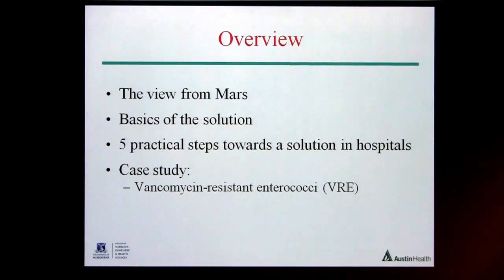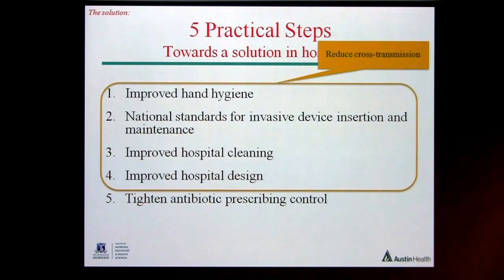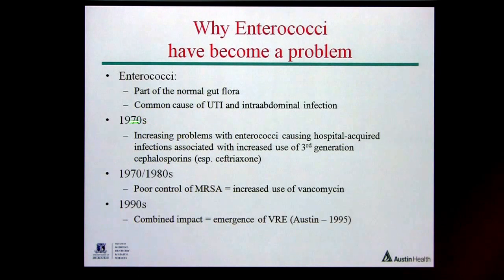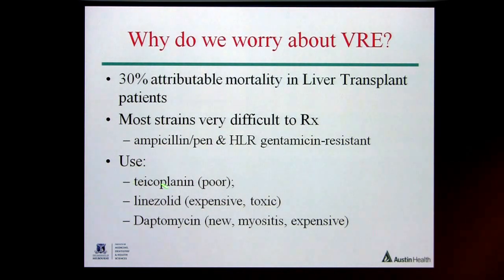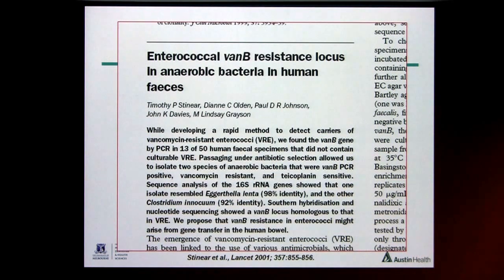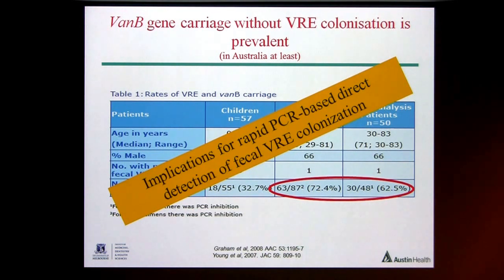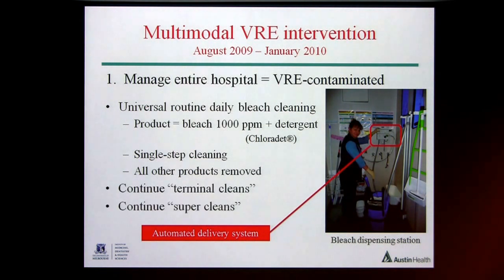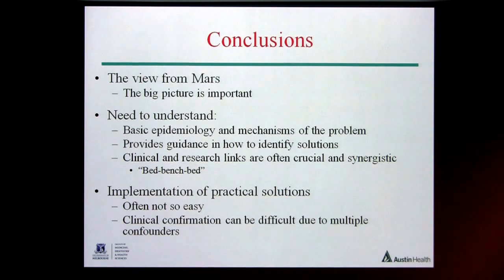Grayson ML (2012): Overview of epidemiology and determining modes of transmission/acquisition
Postgraduate lecture: 18 June 2012
Professor Lindsay Grayson
Department of Infectious Disease
Austin Hospital